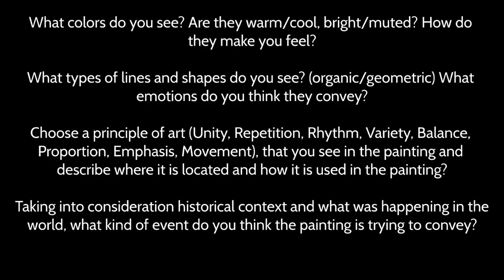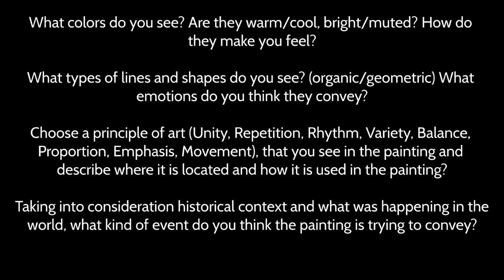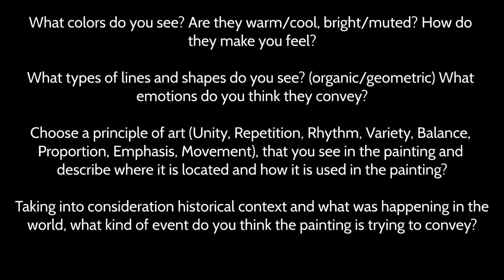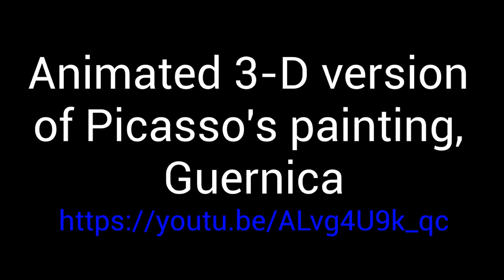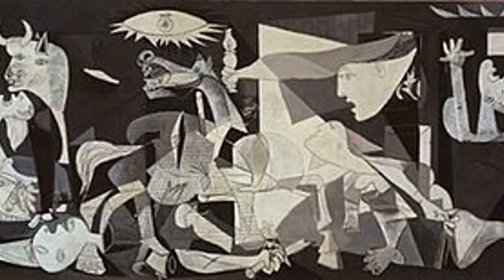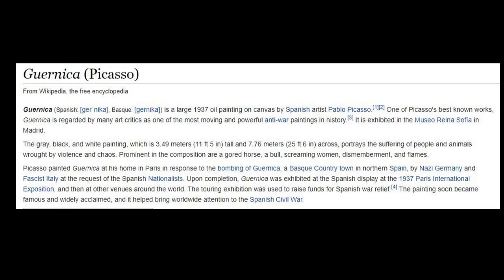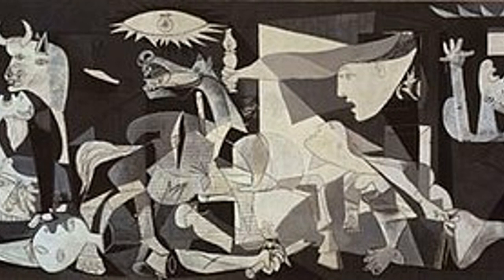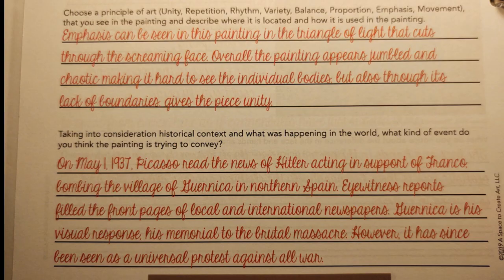Art History Lessons with Lisa: Picasso Lesson 7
Want to learn more about the great artists of the world? Then join Miss Lisa for this special eight-week course dedicated to Pablo Picasso.

In this video, Miss Lisa will focus on Picasso's Guernica. Make sure to read the questions before watching Picasso's Guernica 3D Animation video. Go here to watch the video

Lessons air on the Upper Sandusky Community Library's Facebook page and YouTube channel every Friday at 4:00 p.m. The last lesson will premiere on Oct. 30. All lessons will be available to view at the student’s leisure under the Art History Lessons with Miss Lisa playlist on the library’s Facebook page or YouTube channel.

Students participating in the course can post their work on Instagram using USCLpicasso or they can bring their Picasso artwork into the library to be displayed.